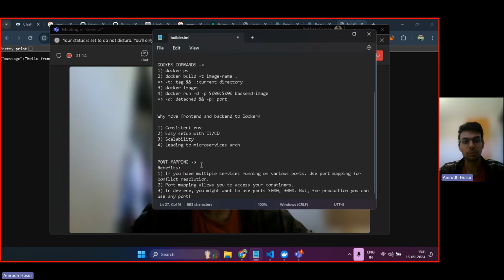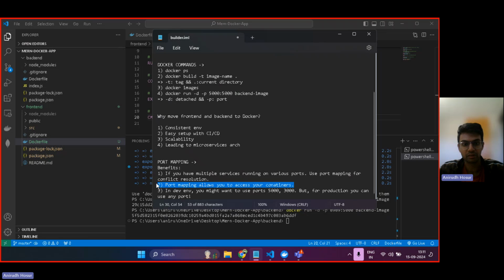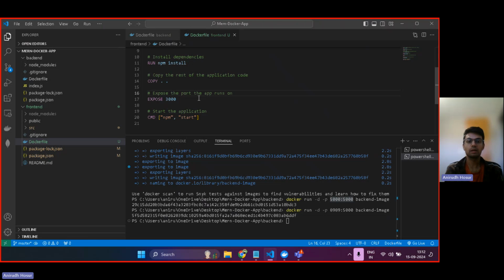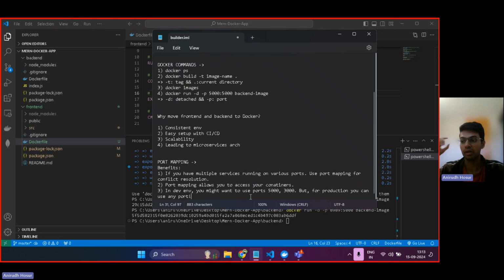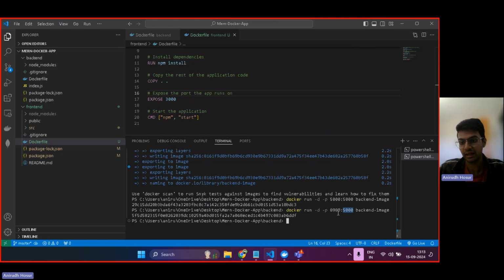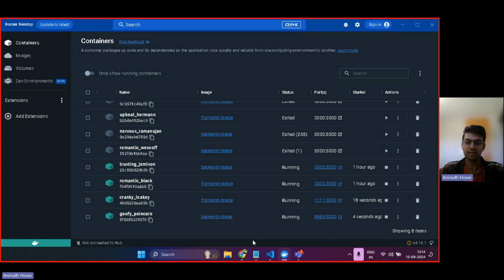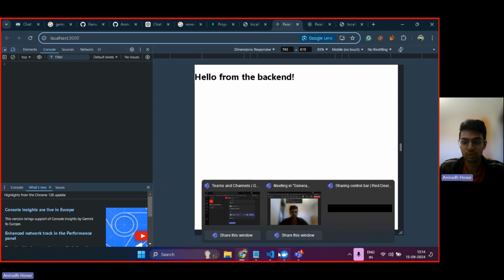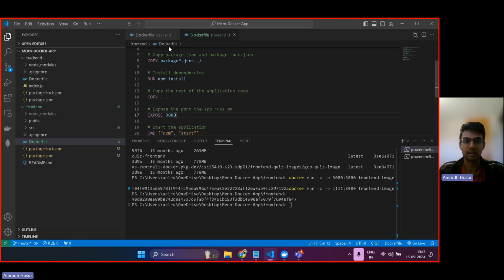Port Mapping in Docker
In this video, we will cover port mapping in Docker.

You will be able to see how beautiful port mapping really is by running multiple backend and frontend instances on various ports in your local.

Why port mapping?
benefits?
How to do it?
Conclusion

Next video will be about Volumes in Docker